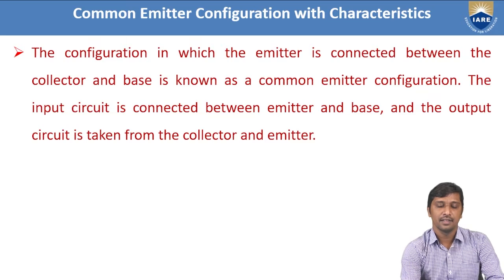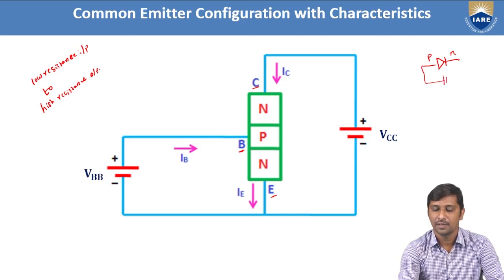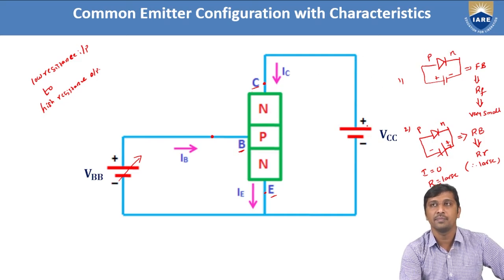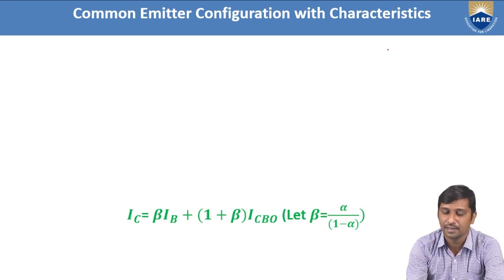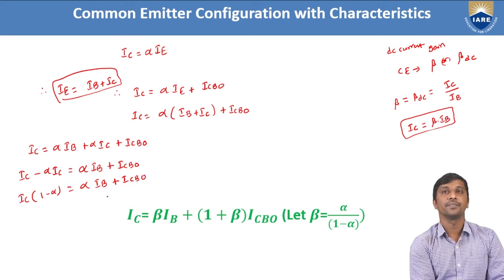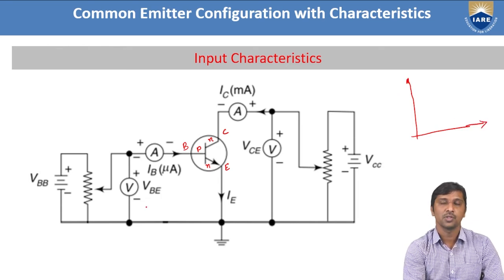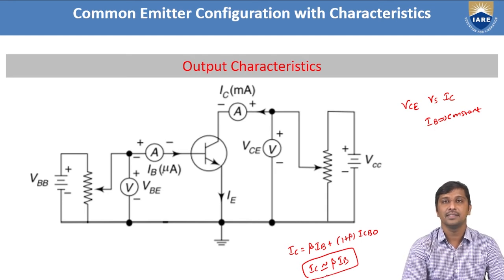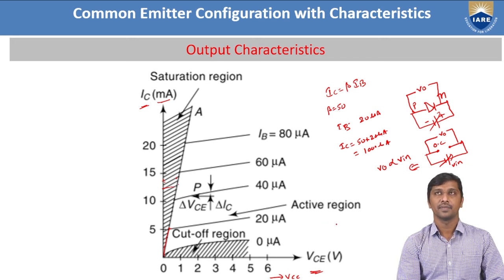Common Emitter Configuration with Characteristics by Mr. B Naresh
Common Emitter Configuration with Characteristics by Mr. B Naresh | Department of ECE | IARE
In common emitter configuration, input voltage is applied between base and emitter terminals and output is taken across the collector and emitter terminals.

Telangana, India.